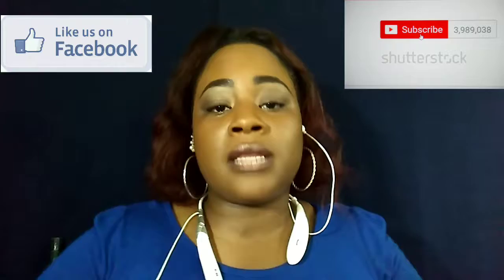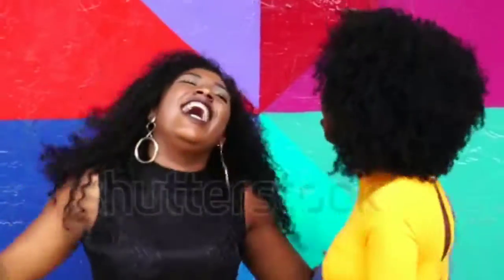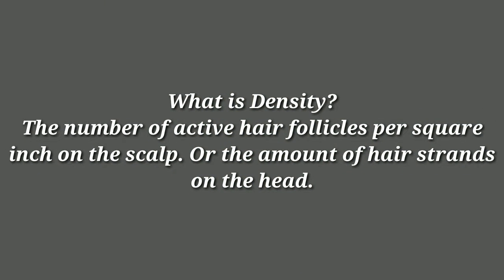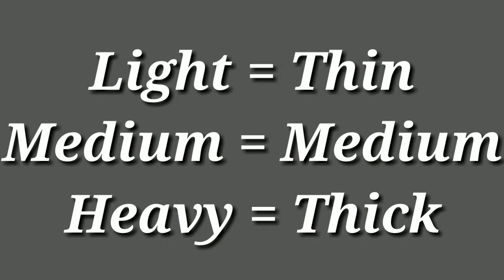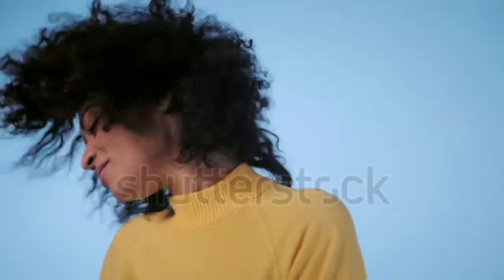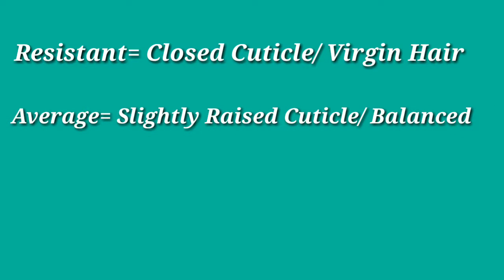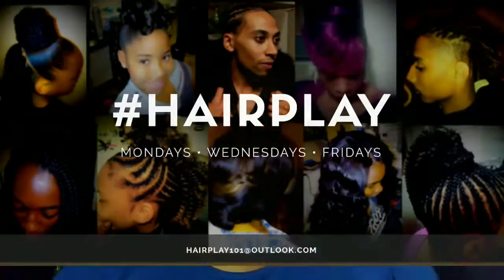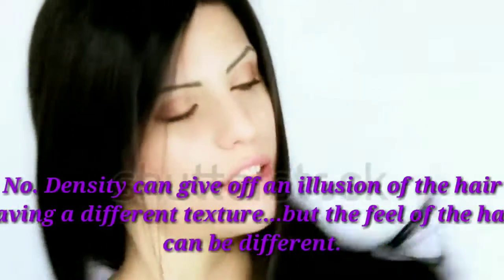Growing long healthy Hair Routine Essentials You Need to know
Creating an effective hair care routine is the most essential part of the growth challenge. However you want to get the best and most effective results from the work you put in. I will walk you through the first steps of understanding just how to formulate a routine that is specifically catered to your hair and how you can see those anticipated results doing it the right way.

//References & Resources///
Salon Fundamentals
Pivot Point International, 3rd Edition 2016
Chapter 7 Hair Trichology Unit 2
Hair Theory/Hair Care